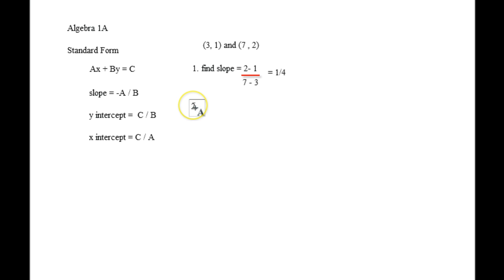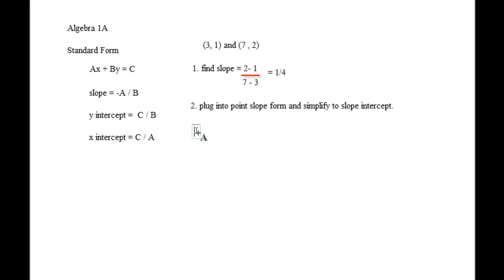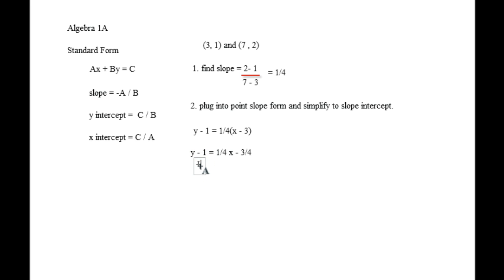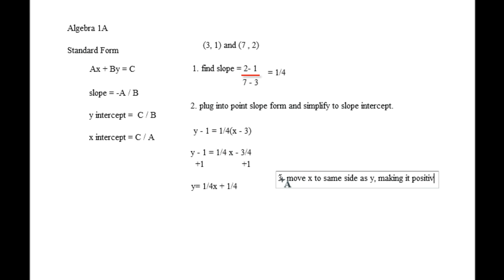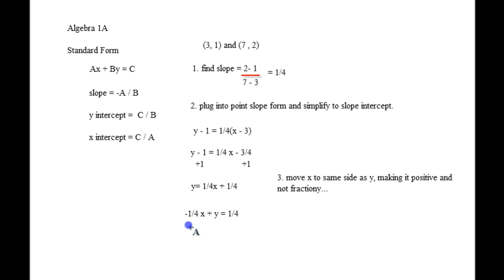Algebra 1 A - Standard Form